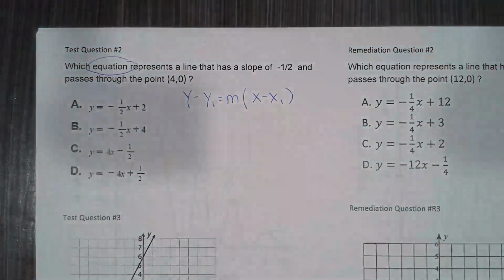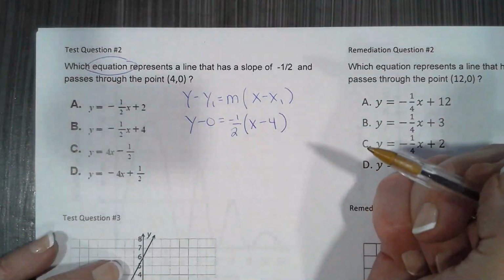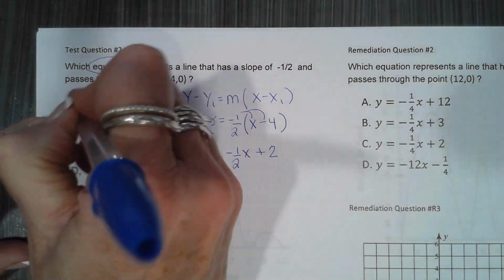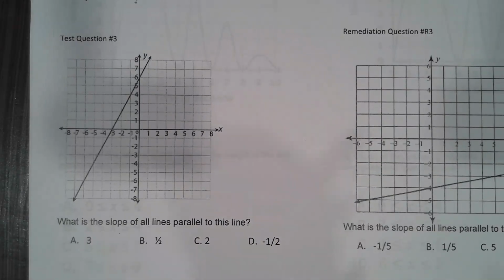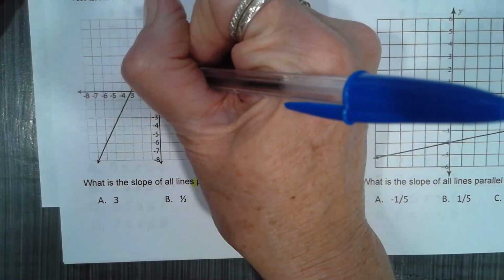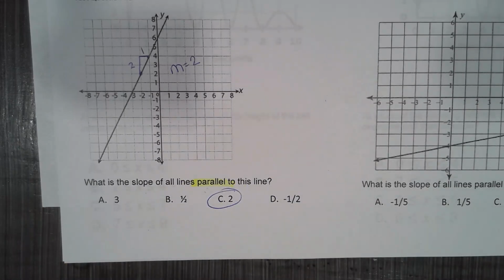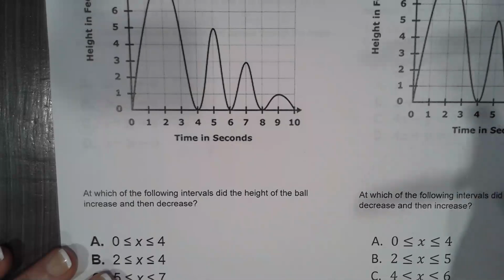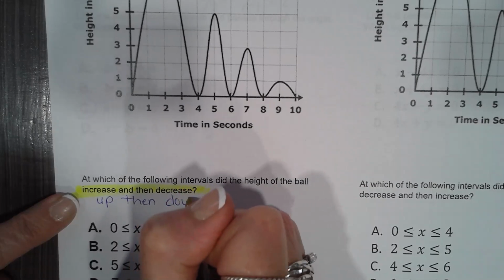Test #2 Remediation Fall 2024